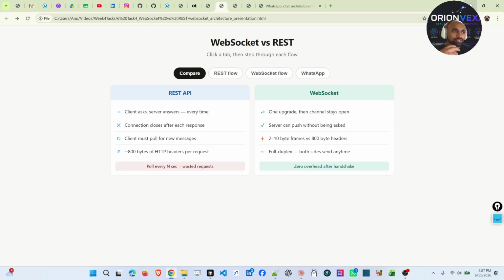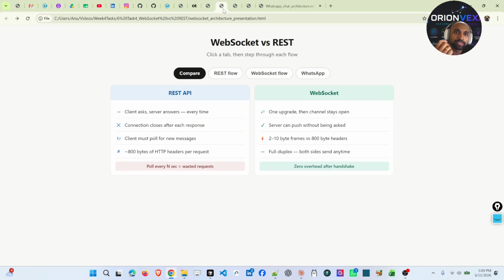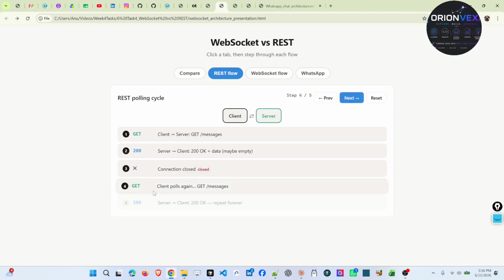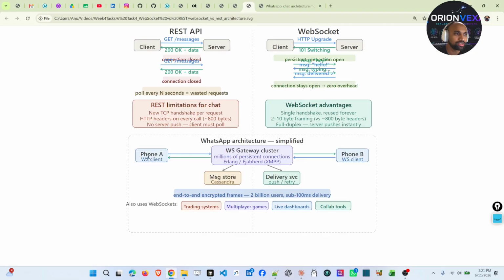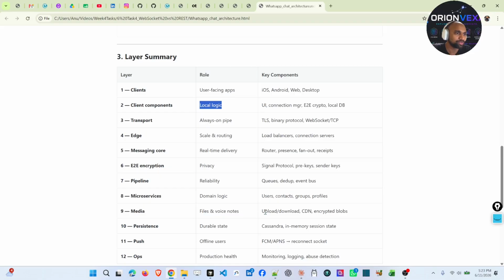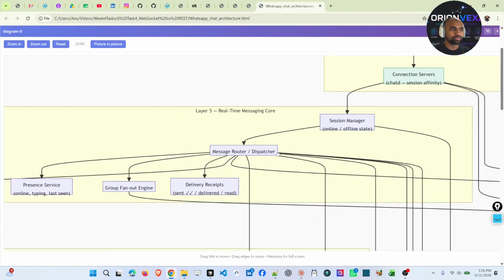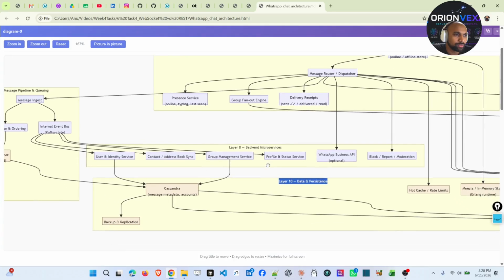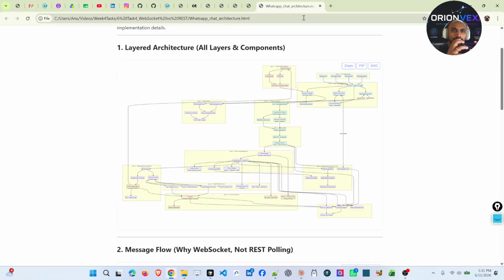🚀 Why WhatsApp Uses WebSockets Instead of REST APIs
Ever wondered why WhatsApp, trading platforms, multiplayer games, and real-time collaboration tools don't rely solely on REST APIs?

In this video, we'll explore the key differences between REST APIs and WebSockets and understand why modern real-time applications use persistent connections instead of the traditional request-response model.

✅ How REST APIs work
✅ Request-Response Architecture
✅ What are WebSockets?
✅ Persistent Connections Explained
✅ Real-Time Communication Patterns
✅ Chat Application Architecture
✅ Why WhatsApp Uses WebSockets
✅ Trading Systems & Multiplayer Games Architecture
✅ WebSocket vs REST Comparison
✅ Performance & Scalability Considerations

🛠 Practical Demo

• Build a Simple Chat Application
• Implement Real-Time Messaging with WebSockets
• Compare REST and WebSocket Communication
• Run and Test the Application

🎯 Real-World Examples

• WhatsApp Messaging
• Stock Trading Platforms
• Multiplayer Online Games
• Live Notifications
• Collaborative Applications

If you're preparing for System Design interviews, Backend Engineering roles, Software Architecture discussions, or simply want to understand how modern real-time applications work, this video is for you.